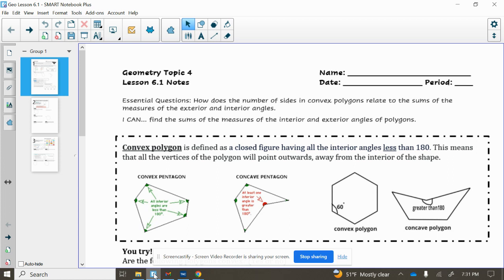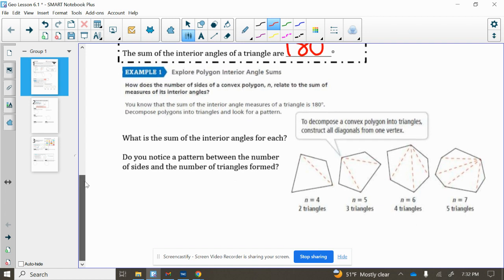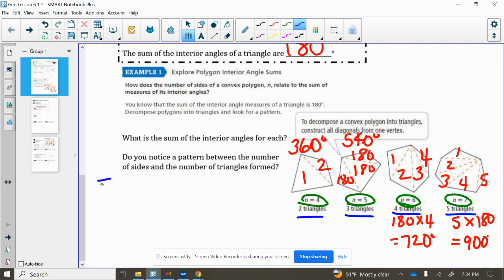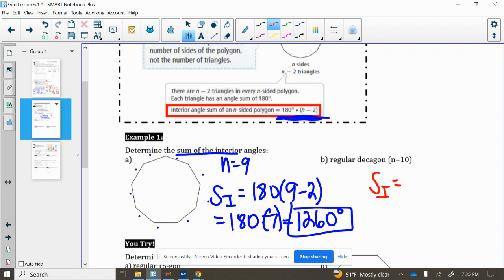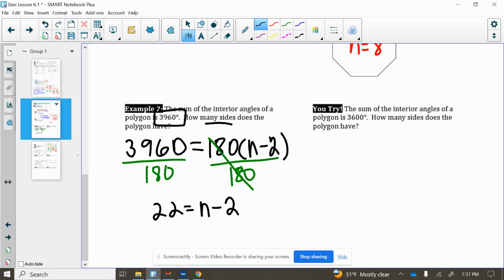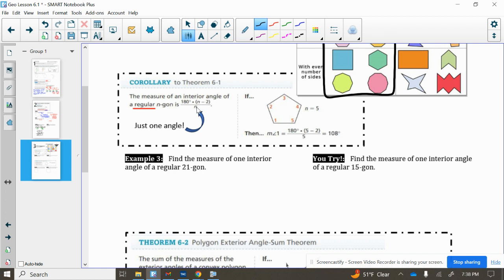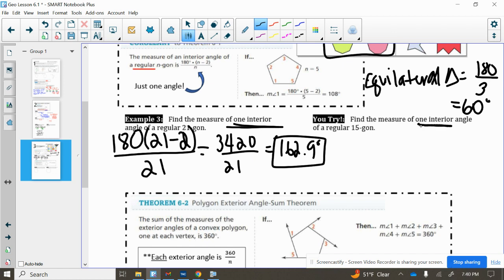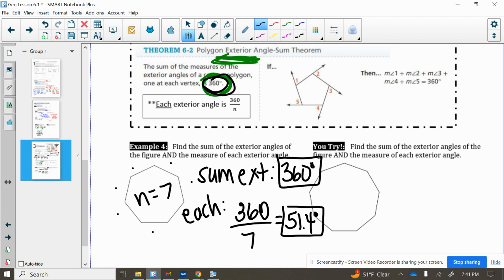Geo Lesson 6.1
Using the sum of the interior and exterior angle formulas.